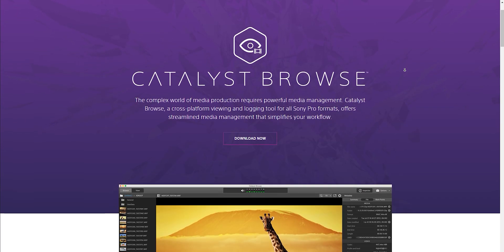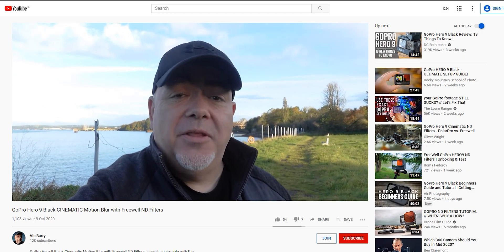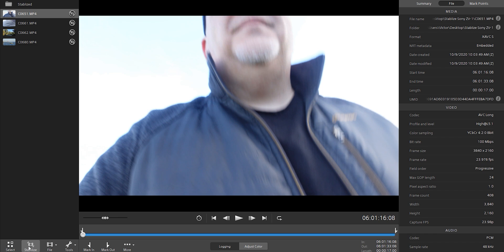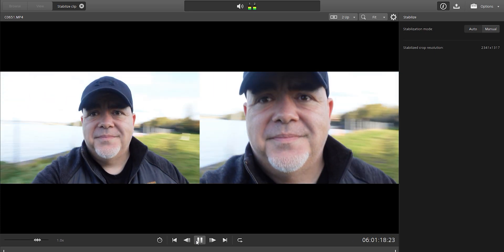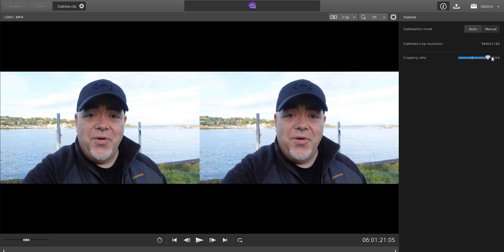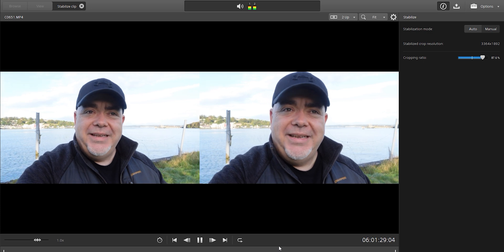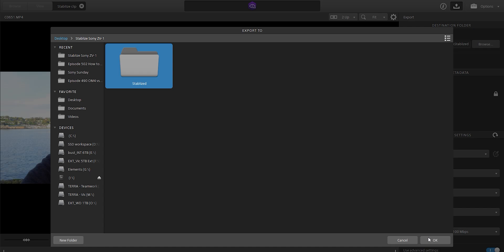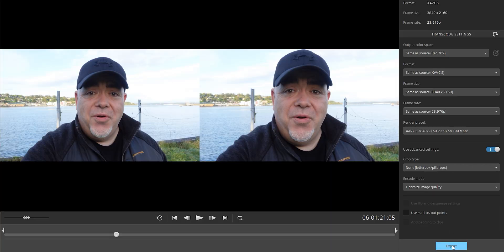Sony ZV-1 Stabilization | FREE Catalyst Browse software changes everything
Sony ZV-1 Stabilization works well, but there are times when you don't want to use the Sony Active Steady shot, or even forget to turn it on! The Sony ZV-1 records gyroscopic data internally and using the Sony Catalyst Browse software you can stabilize you're footage using that gyro data. This video shows you a step by step guide to using Sony Catalyst Browse software for stabilizing you're Sony ZV-1 Software. And it's incredibly easy to use.

Sony ZV-1 (USA) / (UK)